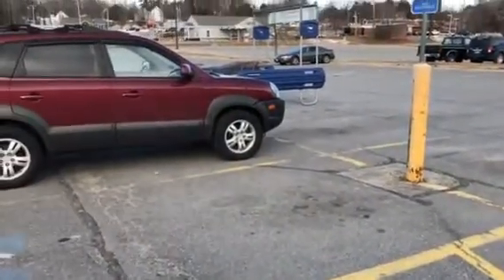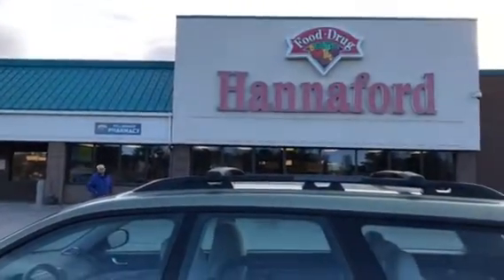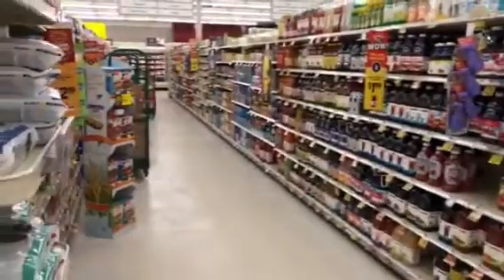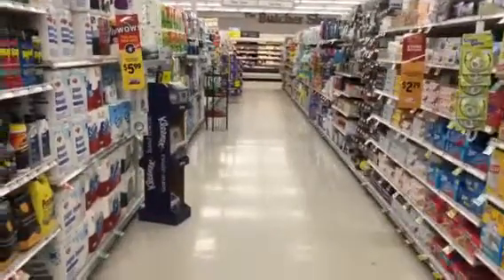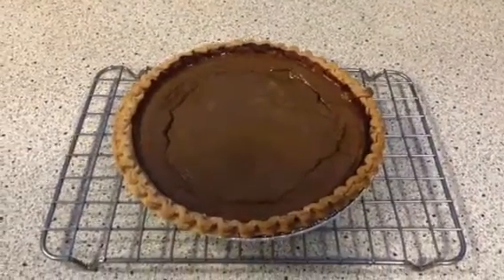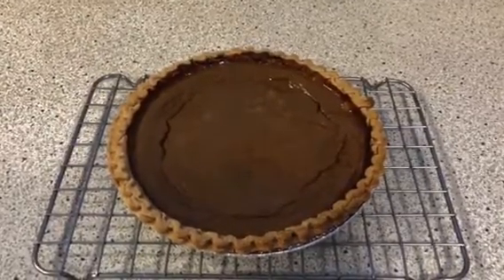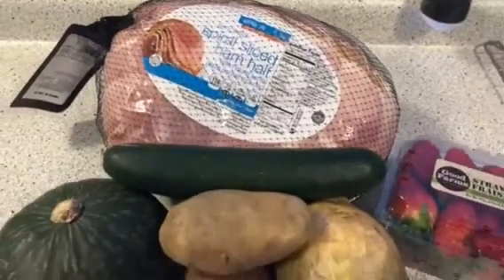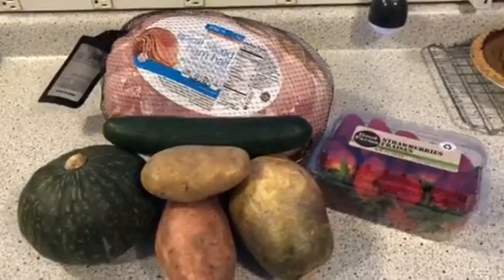HAPPY EASTER FROM OUR HOME TO YOURS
From our Home to Yours... I started out shopping early and look nobody in the store.. From there I came home and started cooking .. I made a Blueberry pie with a crumb topping and Tye-Dye cake and then on too squash pie... I used my new Power  Oven Air fryer oven review coming this week...Then I'm showing you all the good stuff we will be happy on Easter.. Sprial ham , squash , turnip,sweet taters  cucumbers and I will be making mash tarters... I will all so be doing up strawberry shortcake.. yum...
Oldest Son and Family coming for dinner..